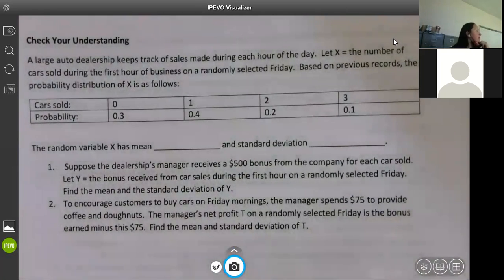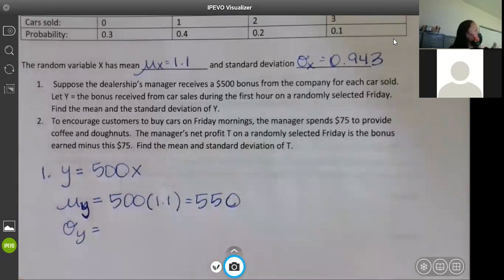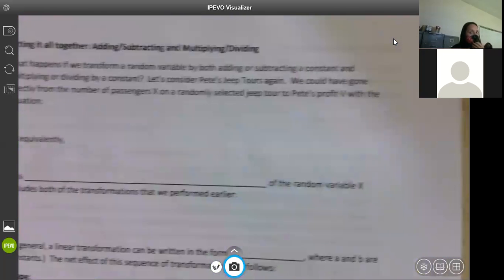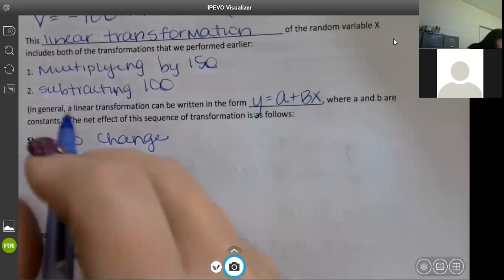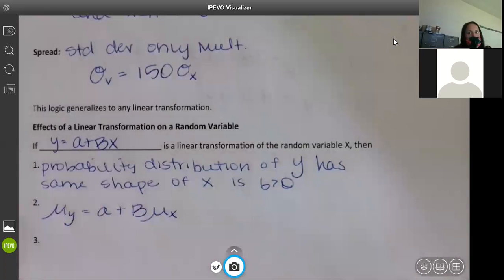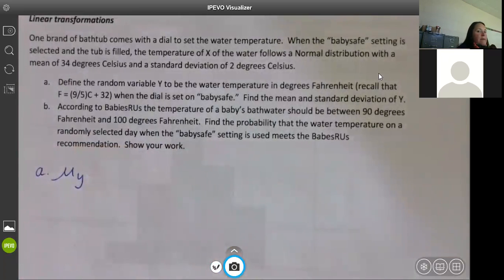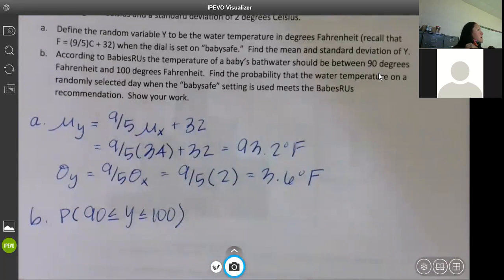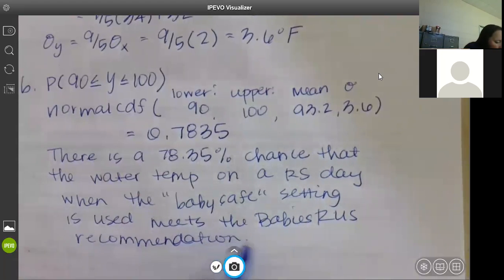11 20 Video Notes Part 2